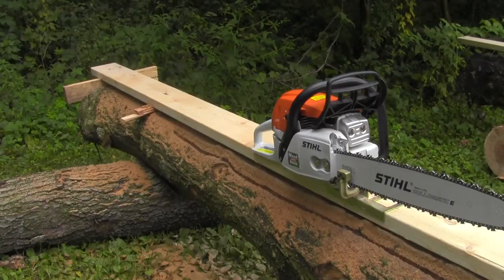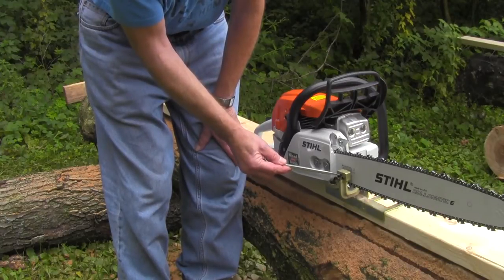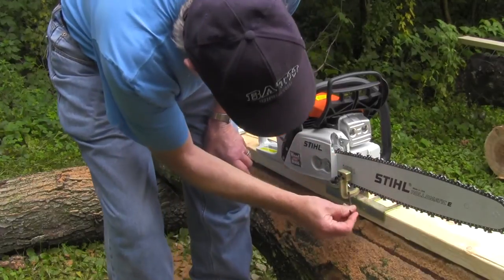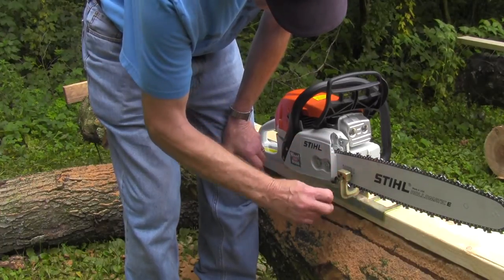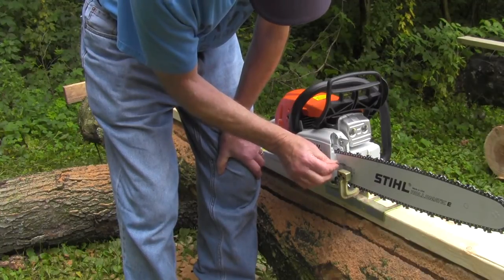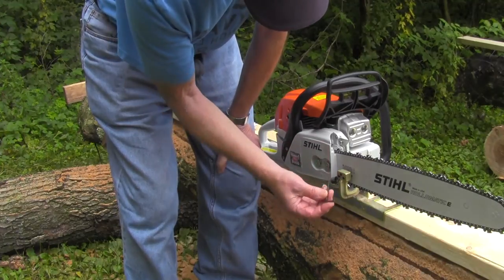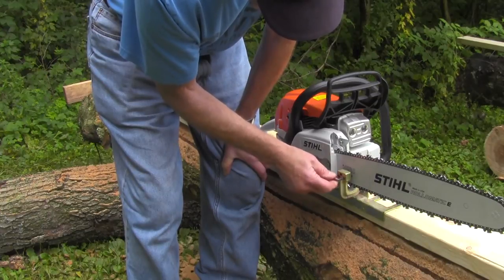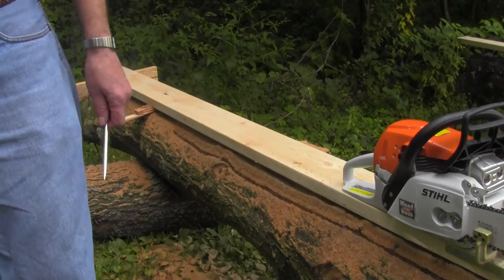Installing the Haddon Lumbermaker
Installing the Haddon Lumbermaker is fast and easy.